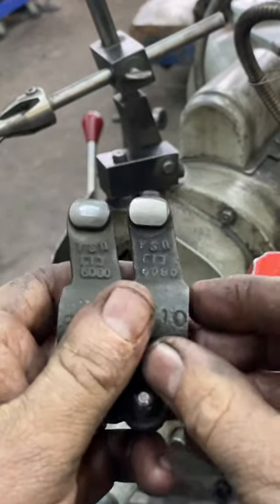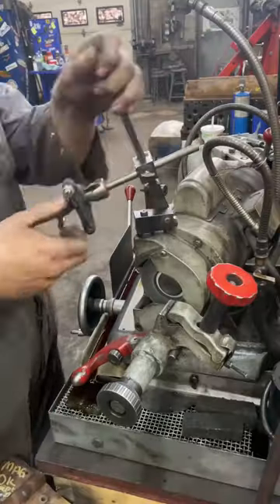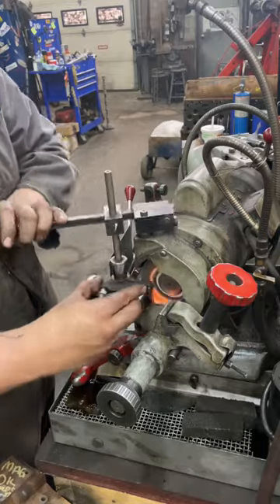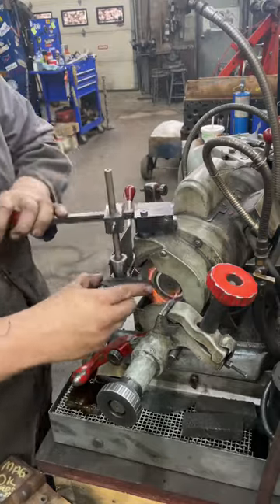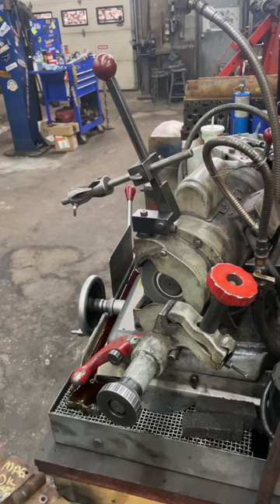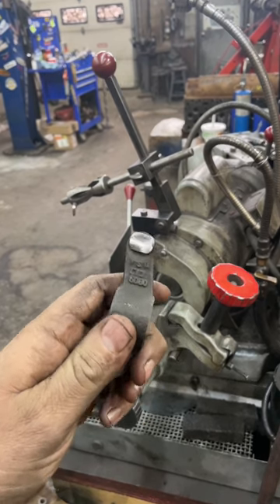This Is How We Reface Shaft Mounted Rocker Arms